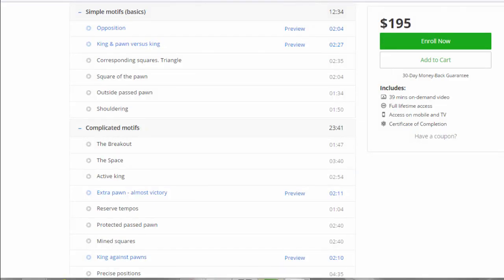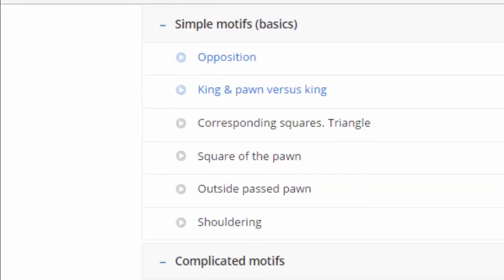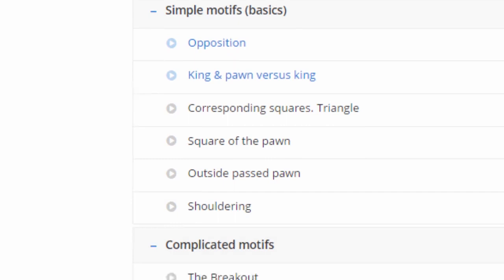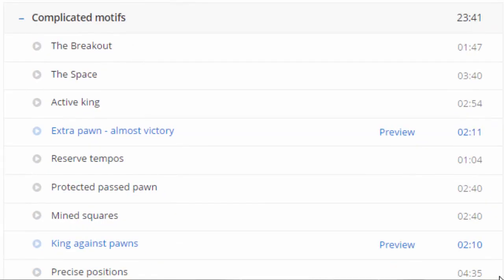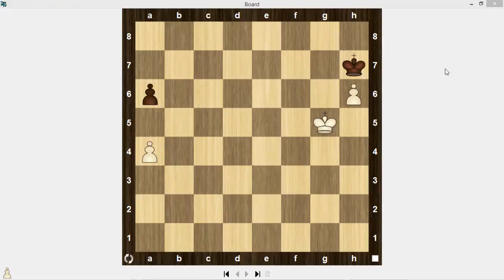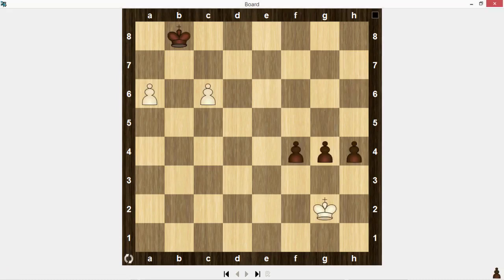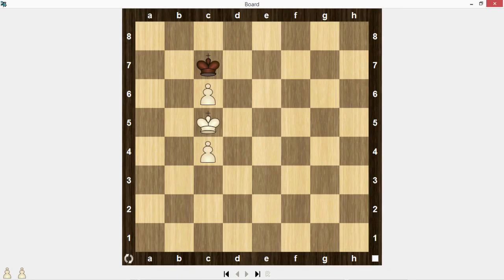Chess Strategies: How To Play Pawn Endgames Successfully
Learn how to play Pawn Endgames! Learn about Opposition, Triangle and Zugzwang! Beginners and club players are welcome